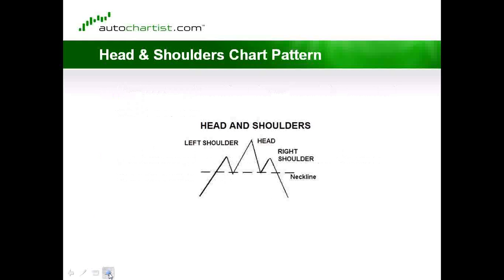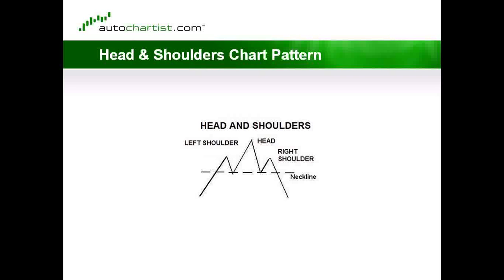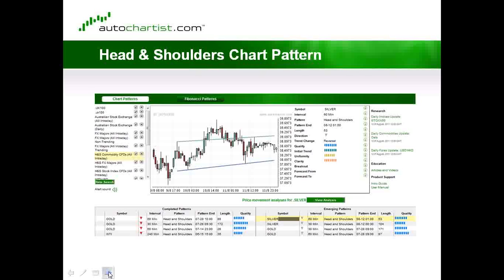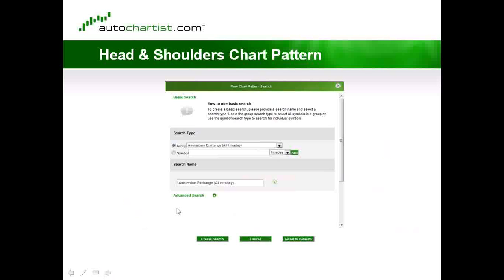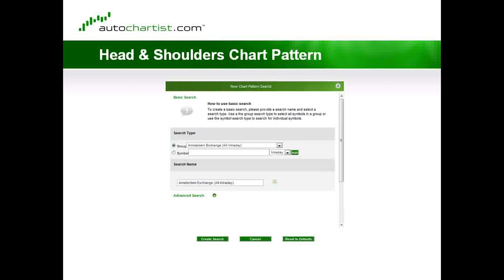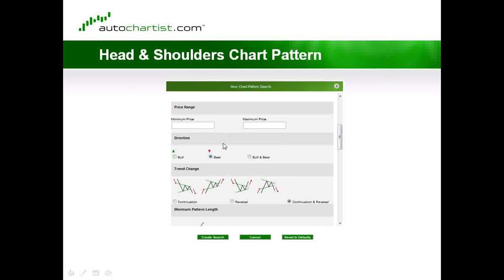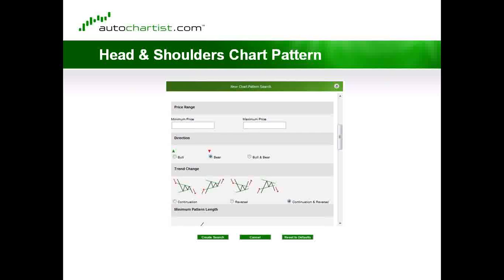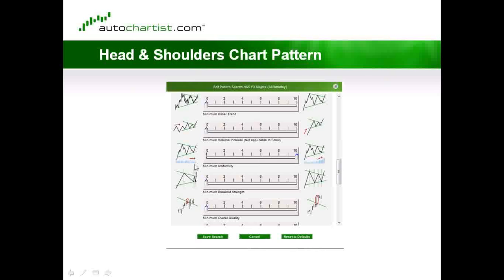Tips to Improve Head & Shoulders Chart Pattern Searches Part 1 - Friday, 12 August 2011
Clarity and volume searches have a greater importance for Head & Shoulders Chart Patterns in comparison to other patterns.

This webinar will help you to discover ways to filter searches for higher quality Head & Shoulders patterns which in turn will help to improve your selection of Emerging and Completed Chart Patterns.